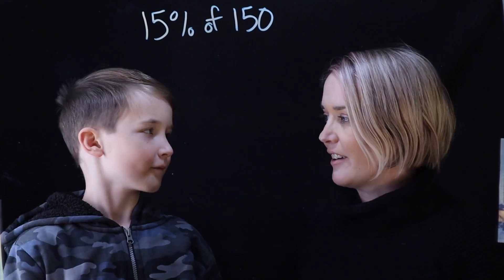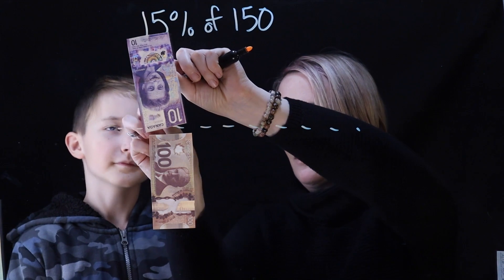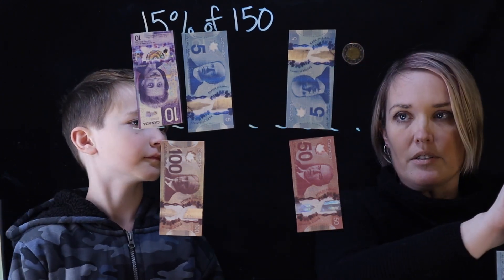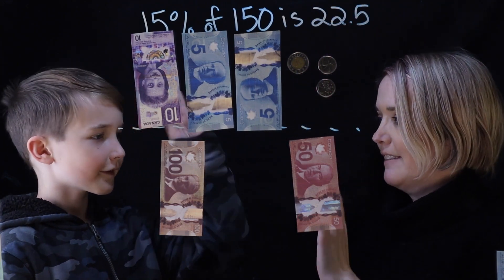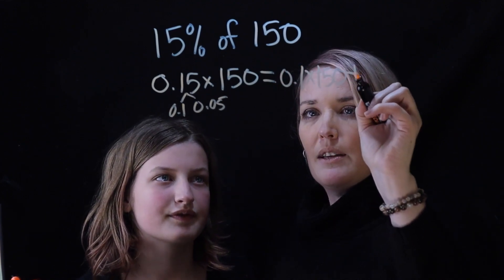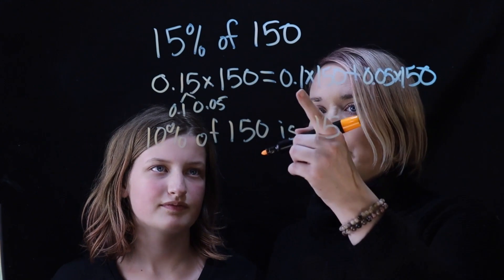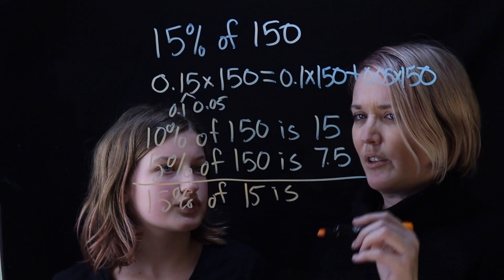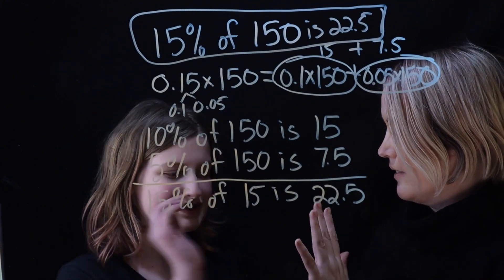Mental Math: 15 percent of 150